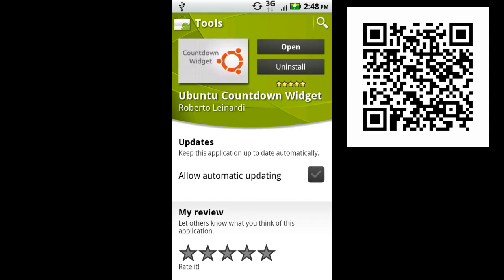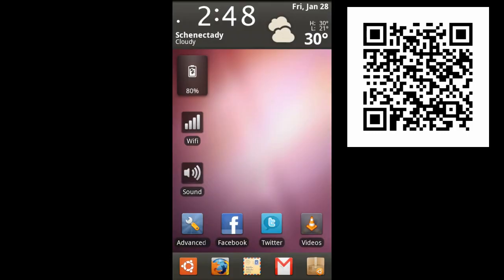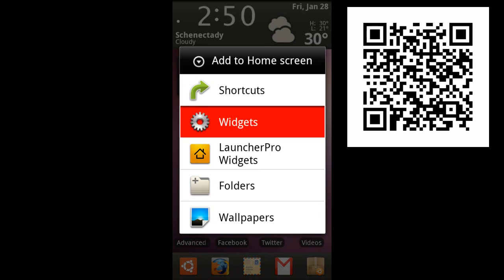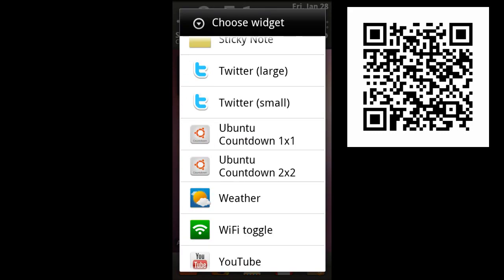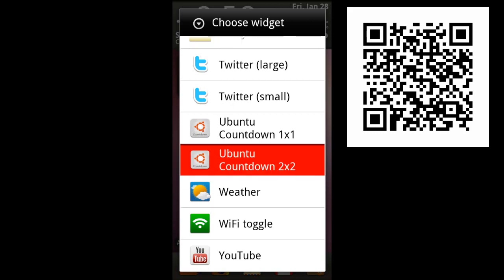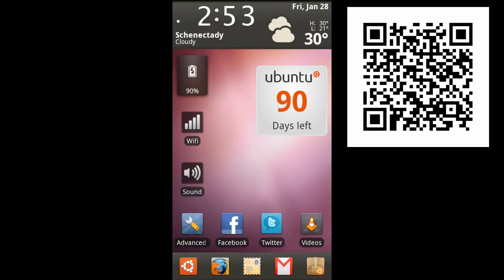Ubuntu 11.04 Natty Narwal Countdown Widget ~ Android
Ubuntu Natty Narwal Countdown Widget for Android by Roberto Leinardi

ATTN: I cannot add voice to my videos because my vocal cords are paralysed. I am using text-to-speech software to add sound to my videos.